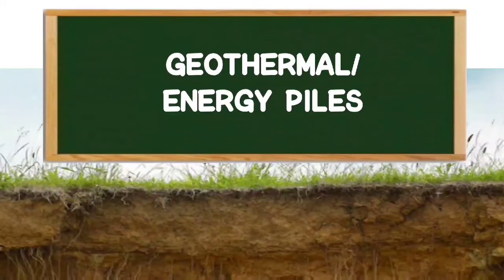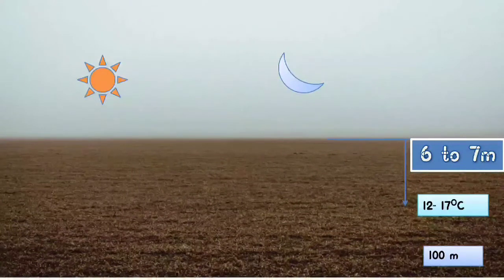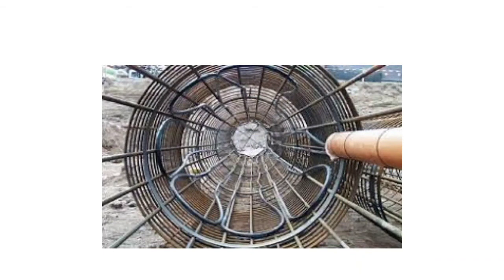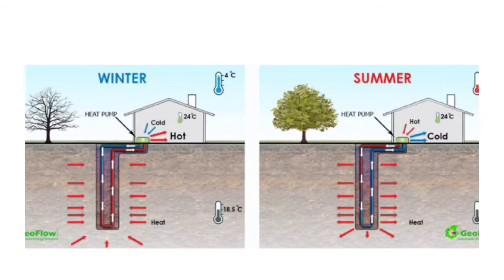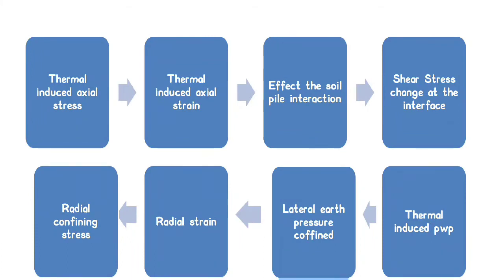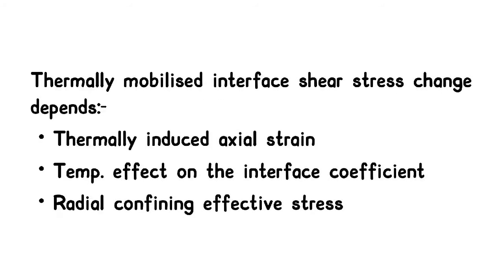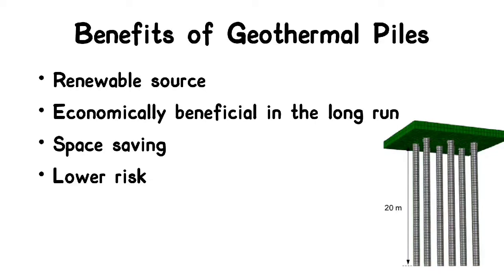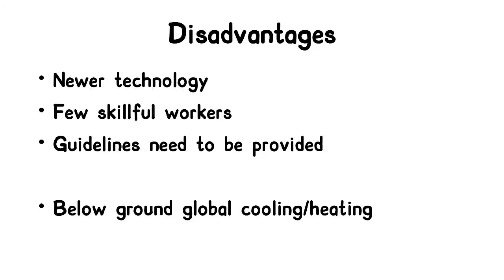Geothermal / Energy Piles